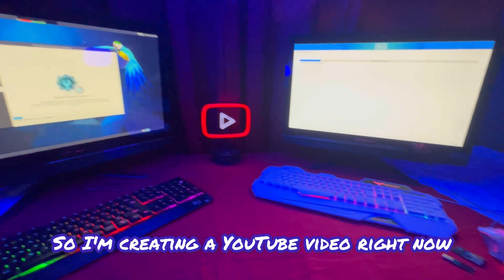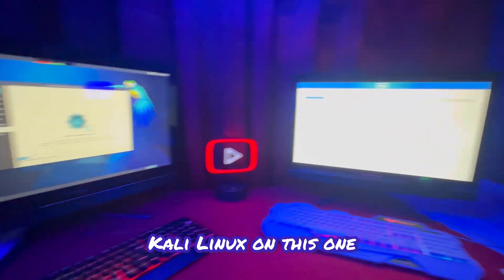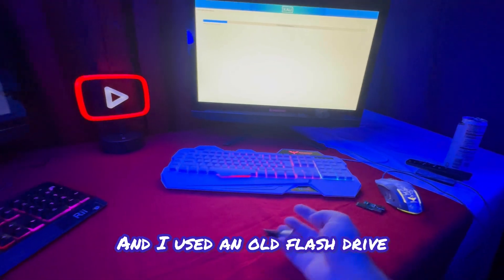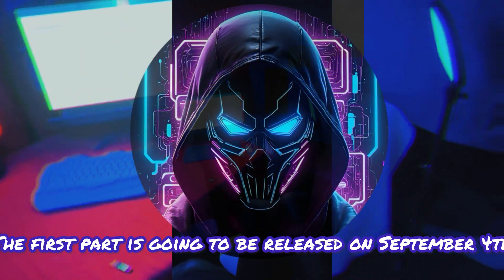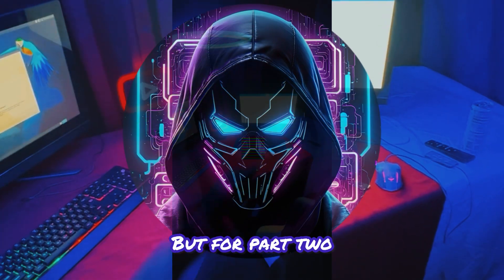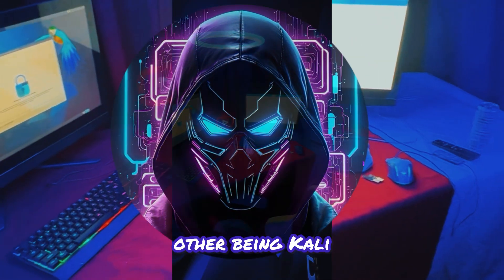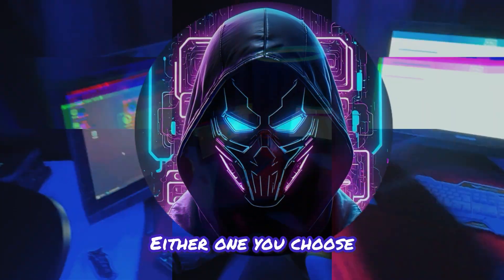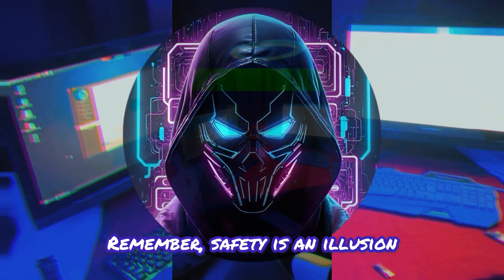Transform Old PCs into Powerful Ethical Hacking Tools! 🚀 | Cybersecurity Tutorial ( TRAILER)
Ready to level up your cybersecurity skills? Check out our trailer for an exciting new series where we take two donated old computers and turn them into cutting-edge ethical hacking and security tools! In Part 1, dropping on September 4 at 6 PM ET, we’ll get started with the initial setup and upgrades. Part 2, releasing on September 11 at 6 PM ET, will dive into the installation of essential hacking tools and final tweaks. Don’t miss out on these game-changing tutorials!